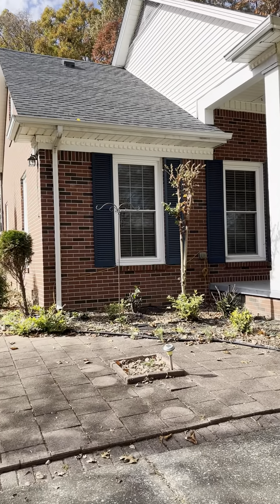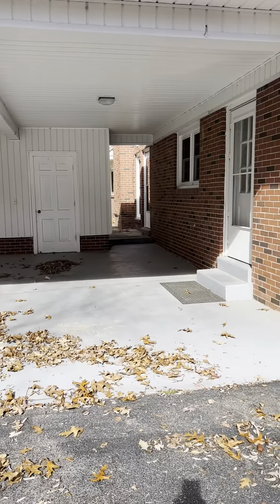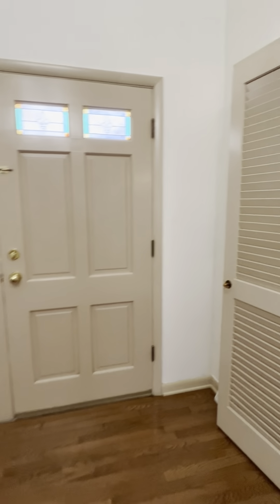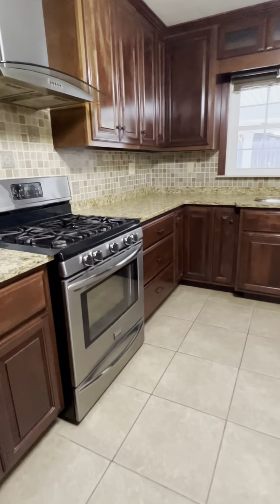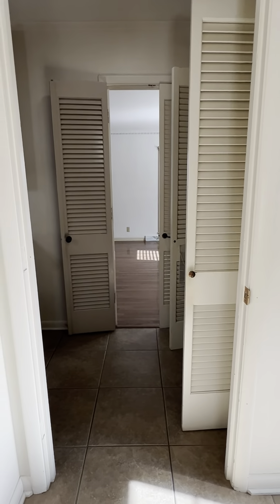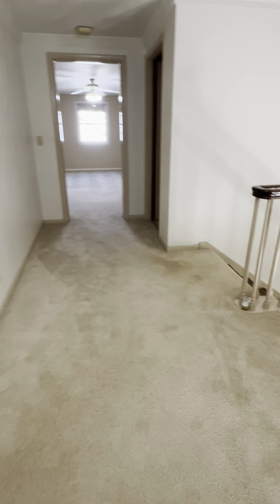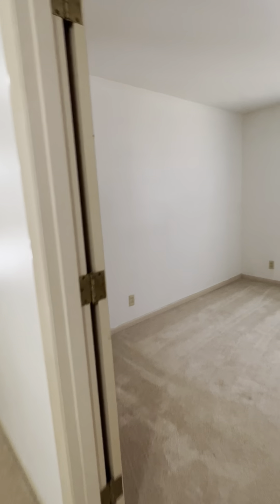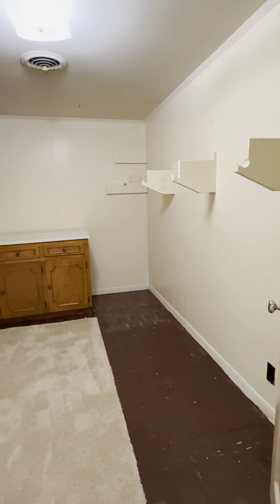For sale - 1204 Dogwood Murray Ky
Attractive and distinguished brick colonial, located in a quiet subdivision. The expansive front porch welcomes guests into an impressive, two-story foyer. Space abounds in this home with a large living room, which has lovely wood floors, abundant windows.  The family room has gas logs and sits adjacent to a beautifully remodeled kitchen with ceiling height custom cabinets, and plenty of countertop space.  There’s a large island with breakfast bar and pantry. There are two bedrooms on the main level and three more spacious bedrooms and additional storage rooms upstairs. The bonus is the large landing overlooking the foyer. Classic and timeless beauty convenient to everything. ￼